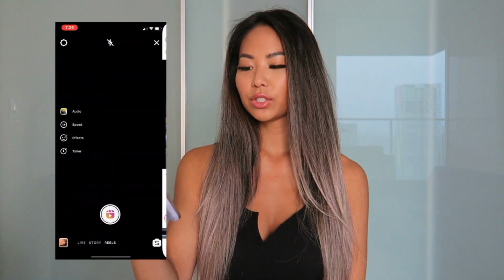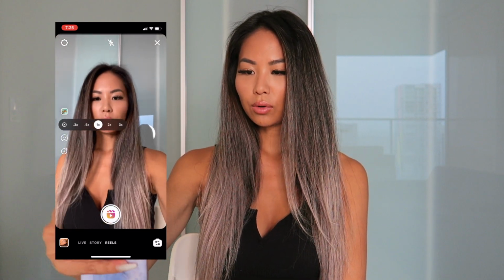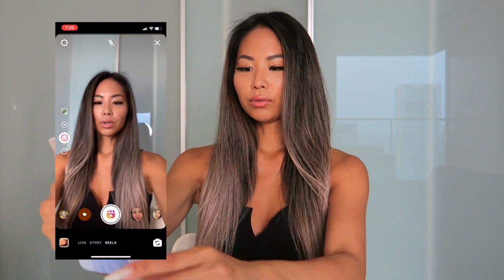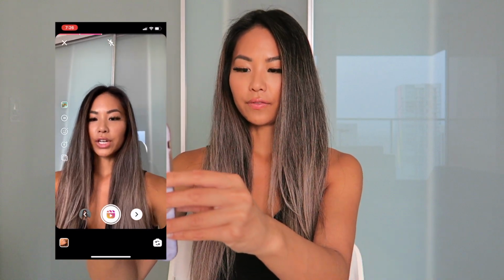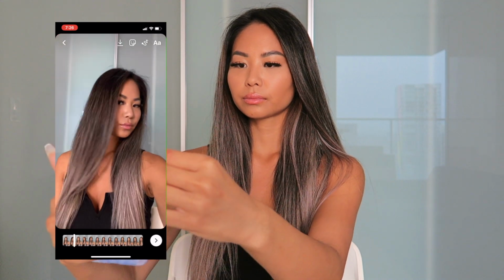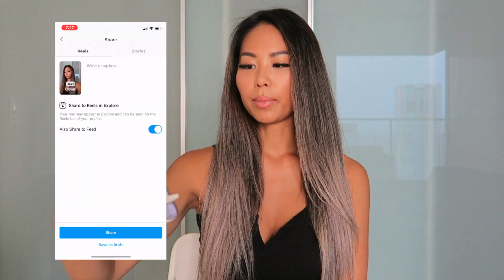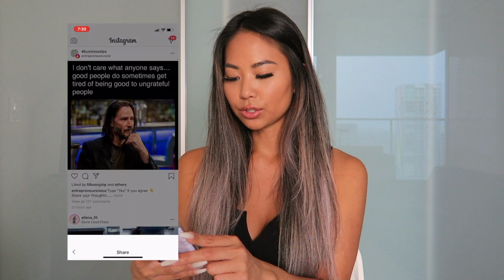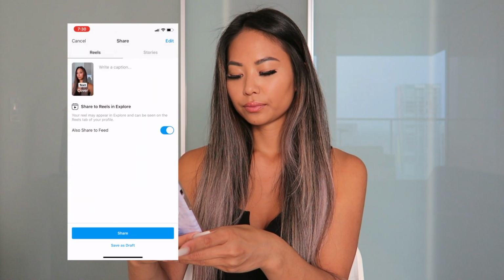How to Post an Instagram Reel - FOR MORE VIEWS!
This video shows you how to post an instagram reel tutorial, how to post an instagram reel, how to post an instagram reel 2020

Watch this video if you want to learn how to make an instagram reel, how to put reel in instagram story, how to post video on instagram reels, how to post a new instagram reel, how to create an instagram reel, how to post an instagram reel easy,

This is a full tutorial on how to use instagram reels. I also compare instagram reels vs tiktok.

I show you how to post on instagram reel demo, and how to post an instagram reel for beginners

how to post an instagram reel full tutorial | how to post an instagram reel vs tiktok